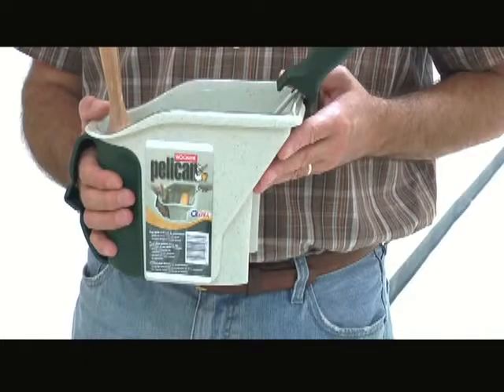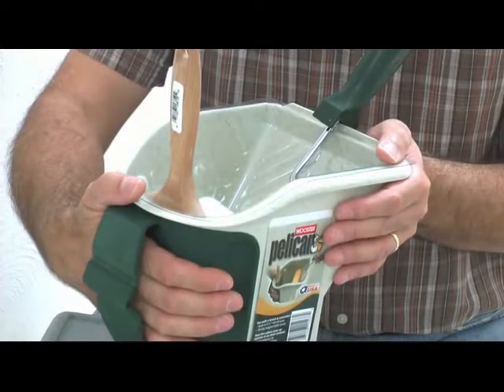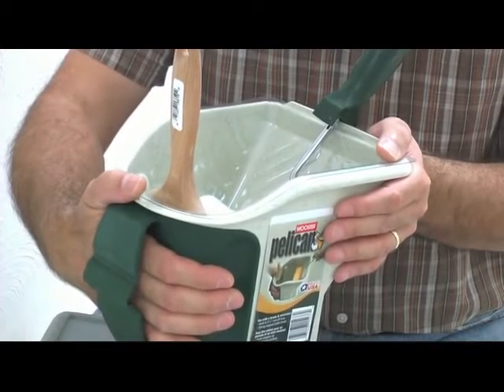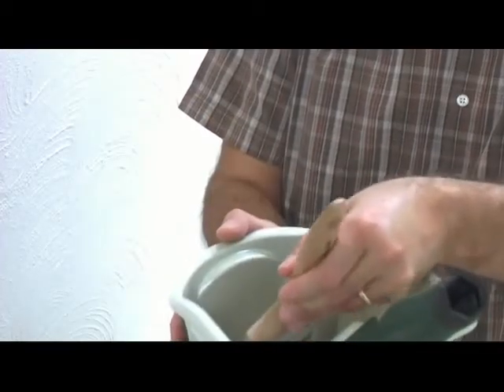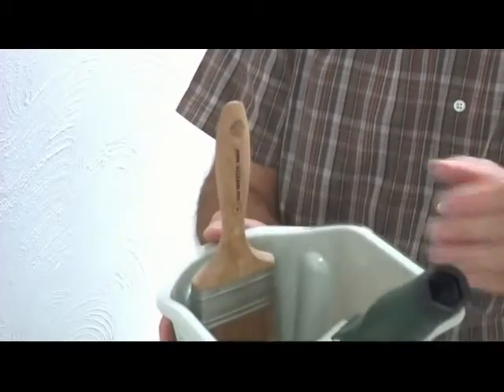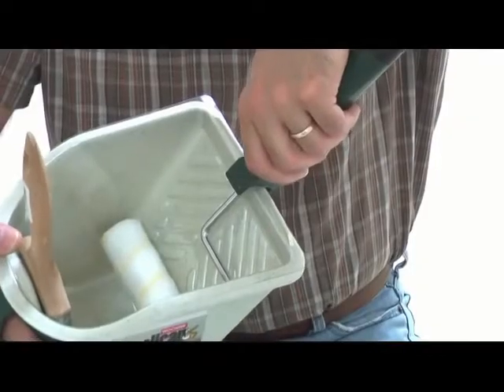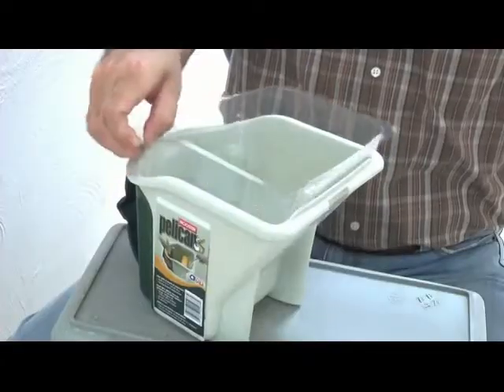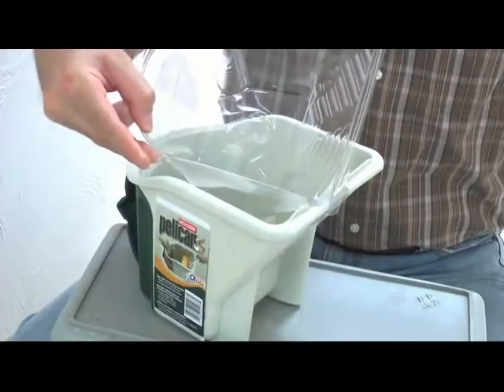Wooster Pelican Pail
What a great tool, every painter shoul have one of these
Great for quick colour changes using the liners